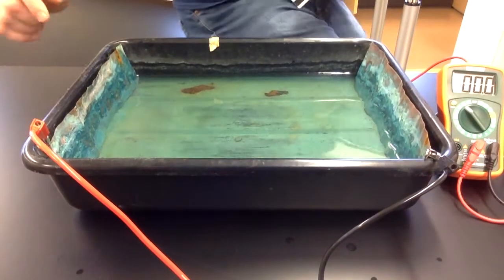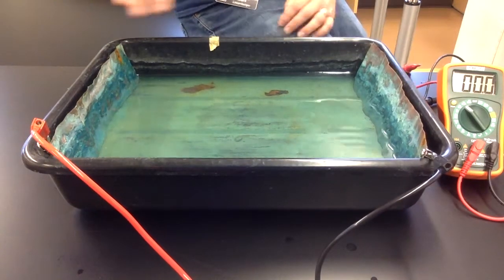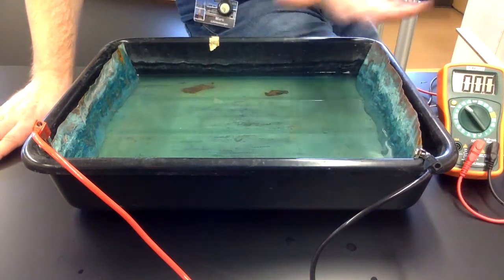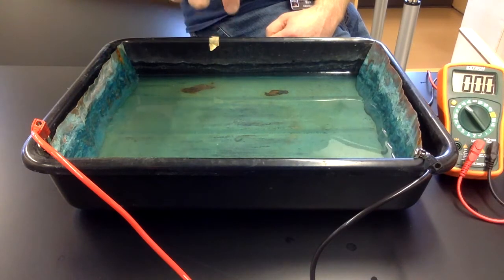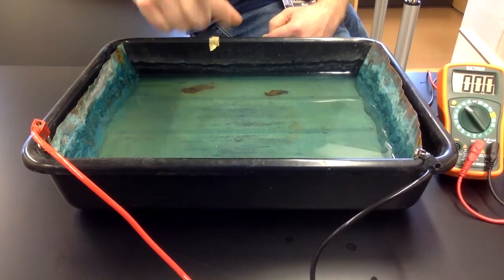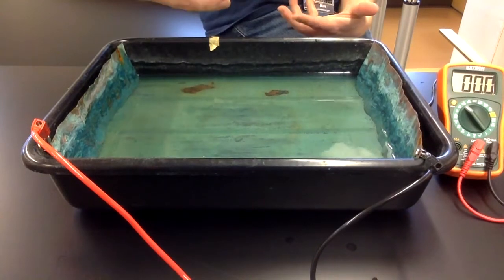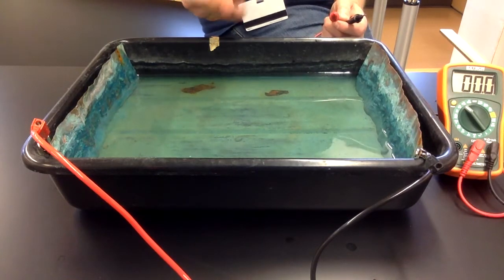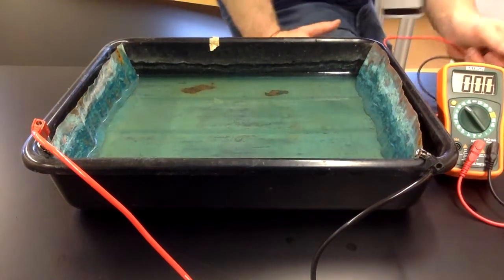parallel plates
This video discusses equipotential lines between charged parallel plates.